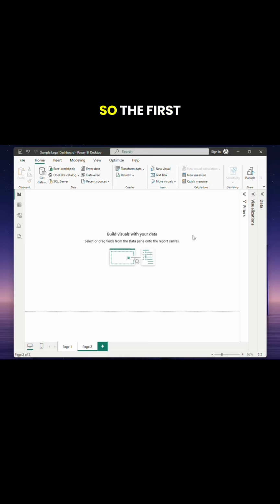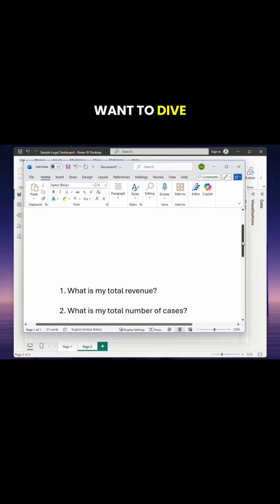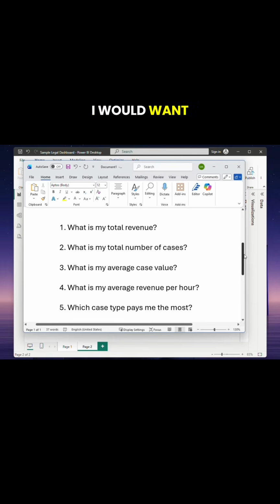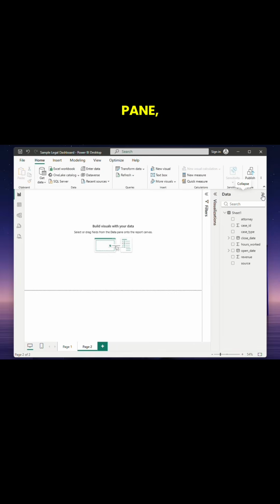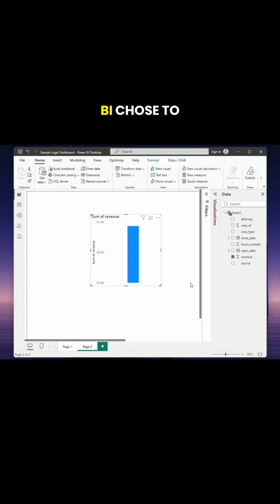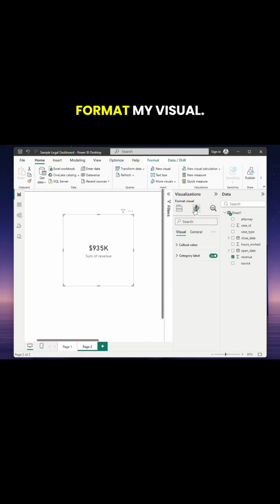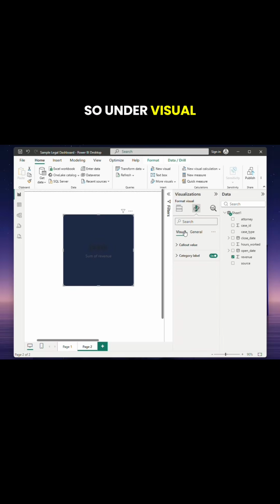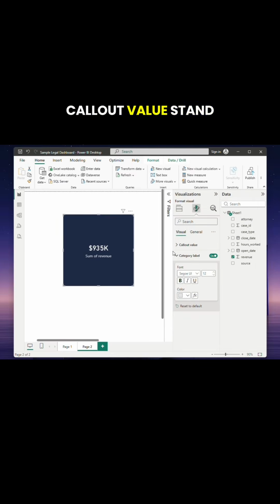Power BI Dashboard Tutorial for Beginners (Pt. 1)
If you can drag and drop… you can build a dashboard like this 👀📊

Pt. 1 — starting from *zero*.

In this video:
• How to think before you build (the questions actually matter)
• Turn raw data into your first visualization
• Fix ugly default charts instantly
• Make your dashboard match a real brand

Most beginners jump straight into charts… and end up with dashboards that don’t tell you anything.

This is how you do it the *right way* from the start.

Follow for Pt. 2 — we’re building out the core metrics 🔥